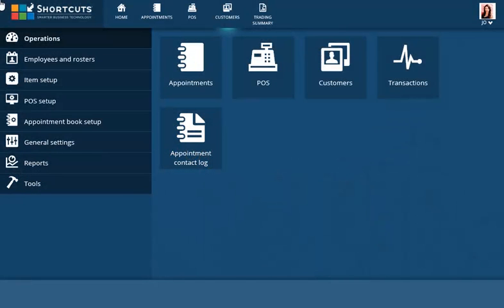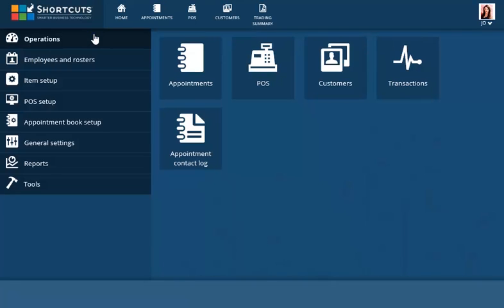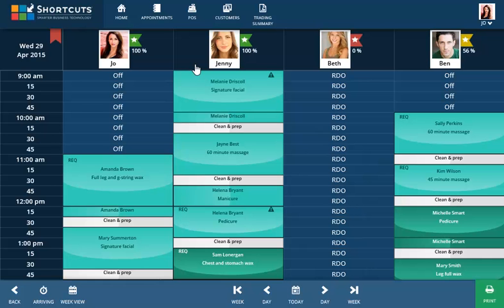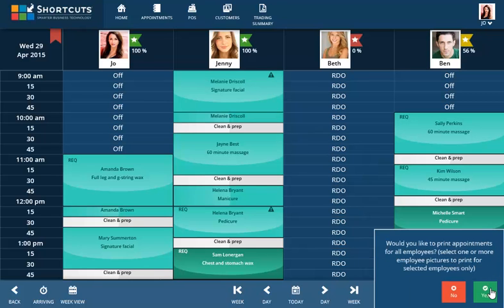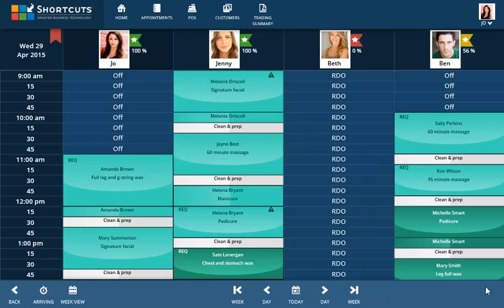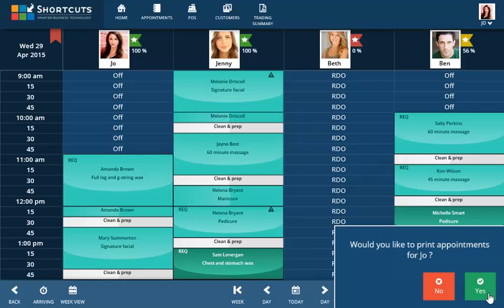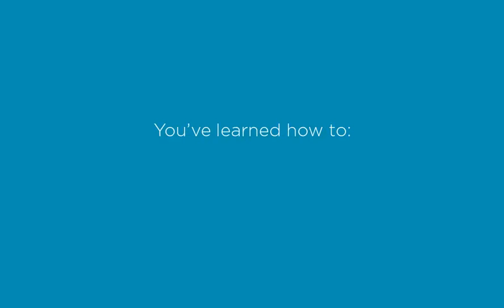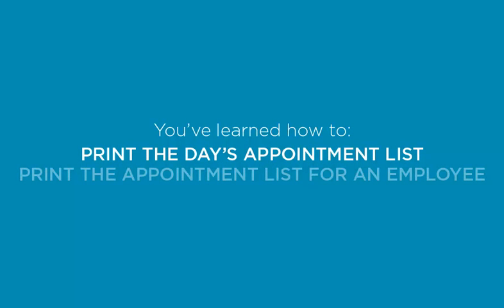Shortcuts Live - Printing the appointment book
Learn how to make the most of Shortcuts Live to suit you and your business. This demonstration will show you how to print the appointment book for a day or for an employee.